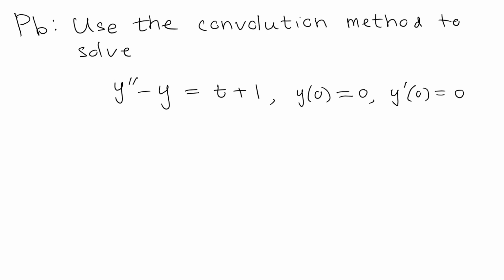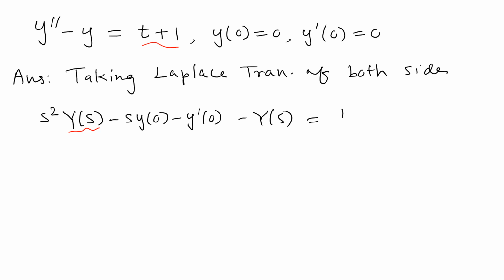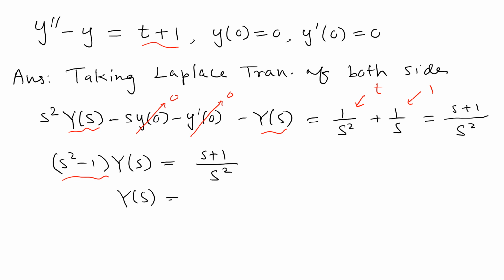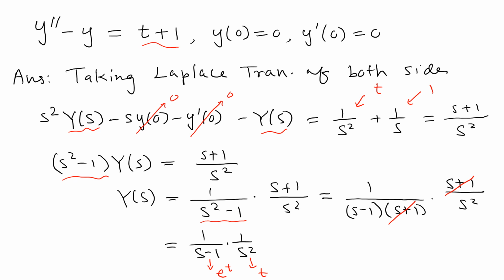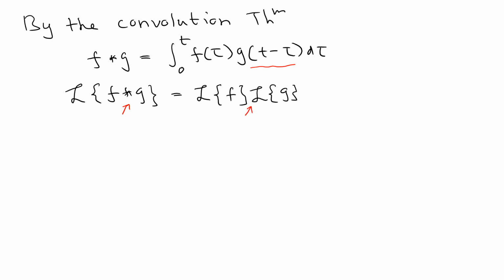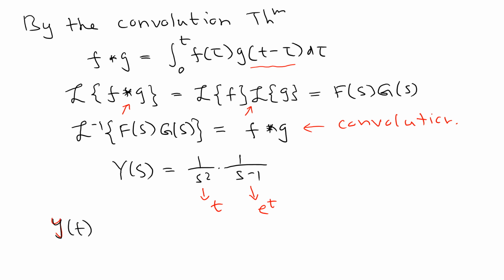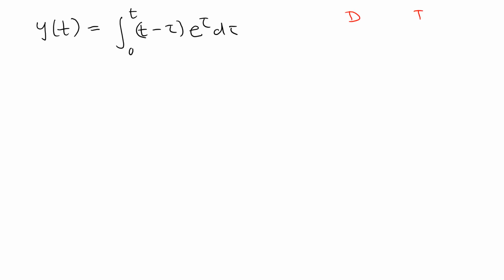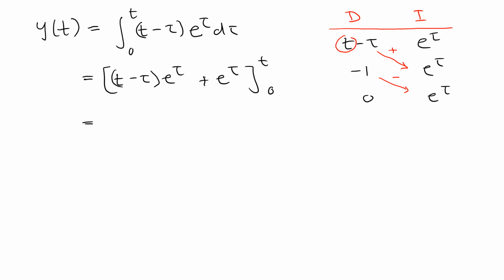How to Use Convolution Method to Solve | y'' - y = t + 1, y(0) = y'(0)= 0 | Problem 1 | Exam Review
In this video we learn how to use the Convolution Method to Solve a differential equation using special algebra tricks.